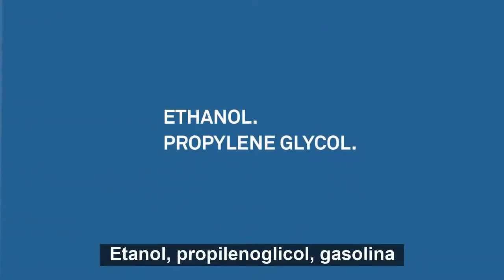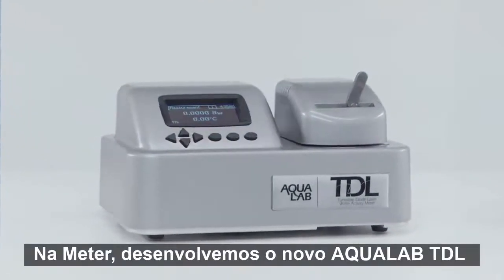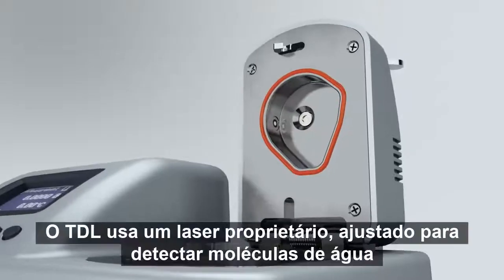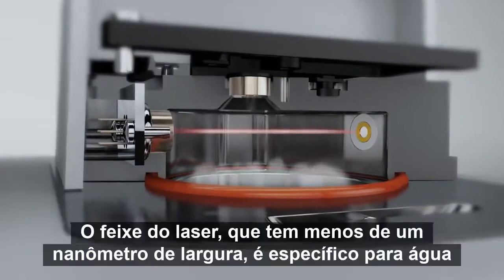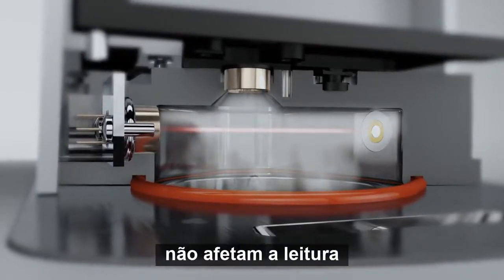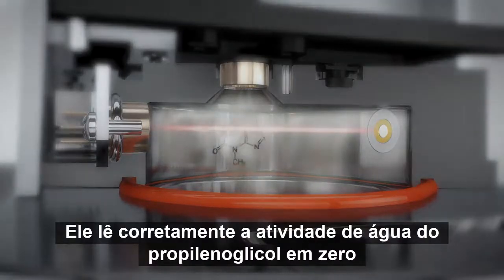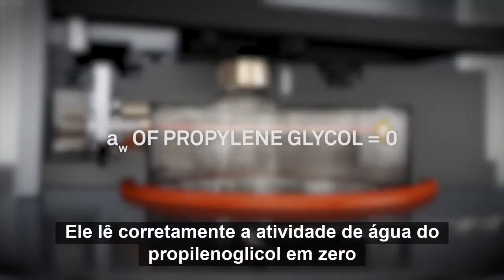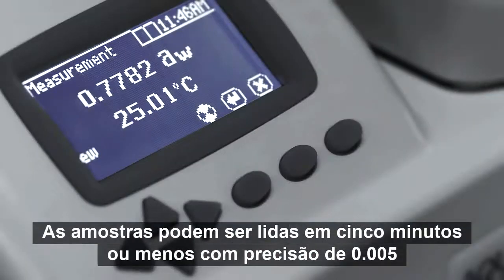AquaLab TDL | Analisador de Atividade de Água a Laser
AquaLab TDL
O primeiro e único analisador de atividade de água (aw) com sensor a laser para produtos voláteis.